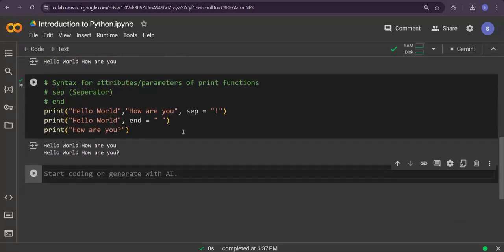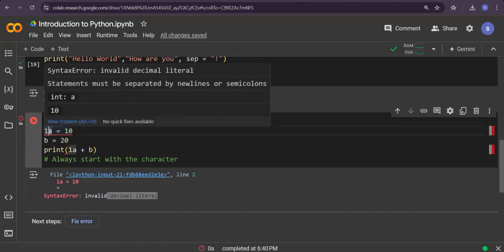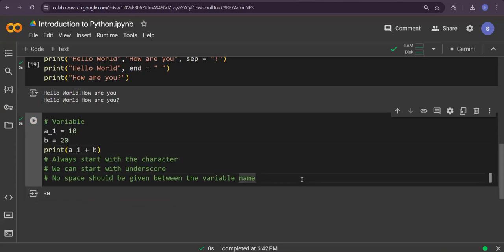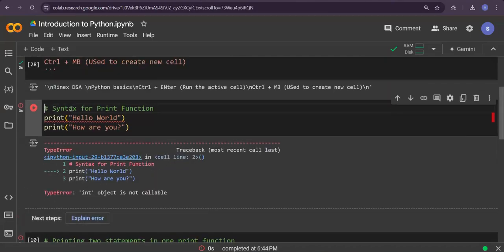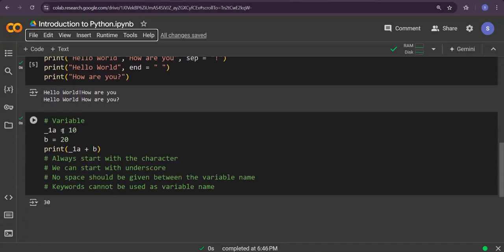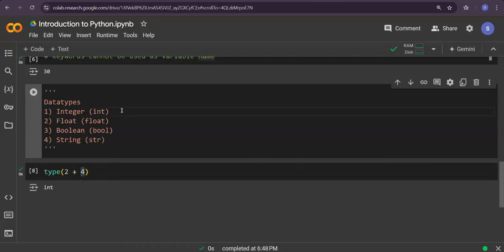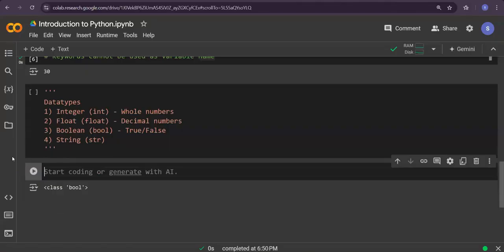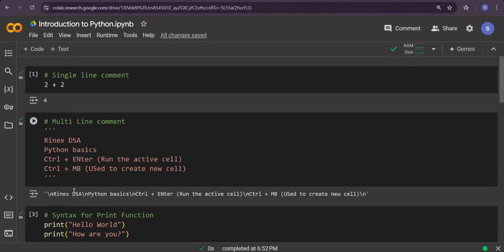Class 1 data structures and algorithms in python